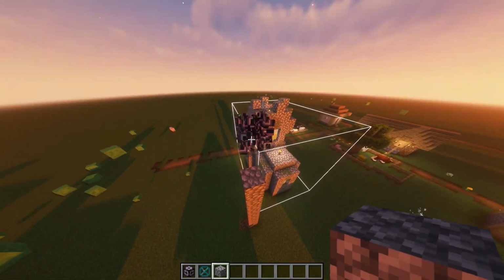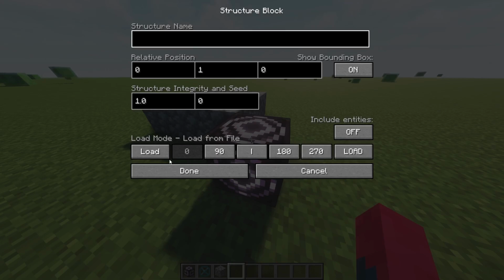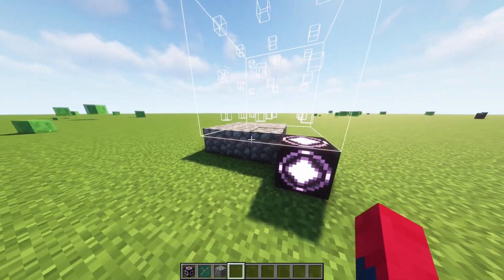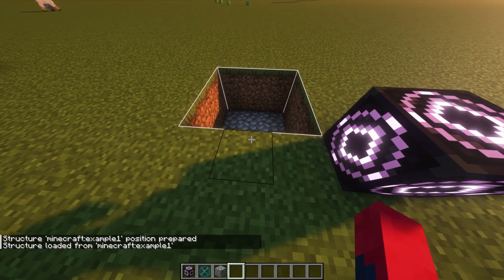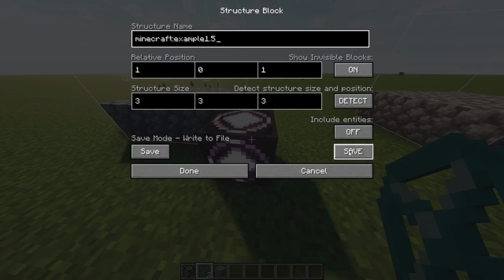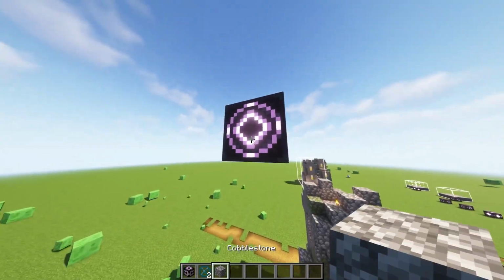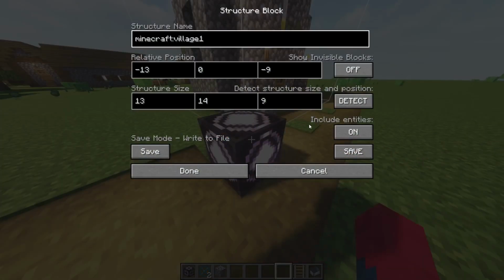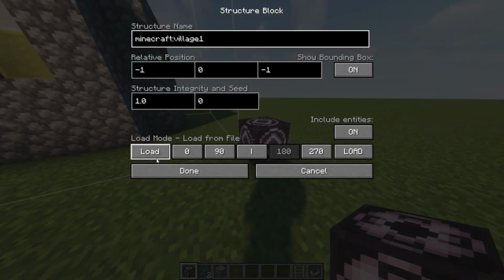How to Use Structure Blocks in Minecraft! Nitrado Guides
Want to do world edit in vanilla Minecraft? Here's how! :)

CHAPTERS
0:00 Intro
0:30 Minecraft Structure Blocks
6:15 Conclusion
6:32 Outro
Rent your own Nitrado server now!

ABOUT THIS VIDEO - How to Use Structure Blocks in Minecraft! Nitrado Guides
World Edit is a much sought after plugin/mod on most servers. However, there's been a vanilla answer right under our noses the whole time! Structure Blocks are a super helpful tool and now you can learn to use them!